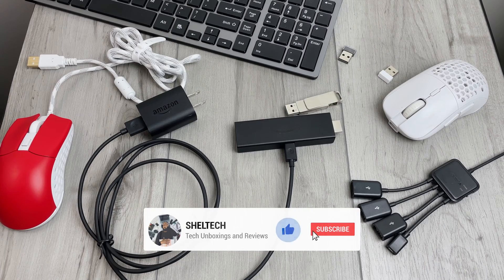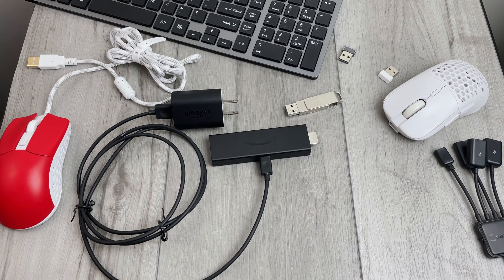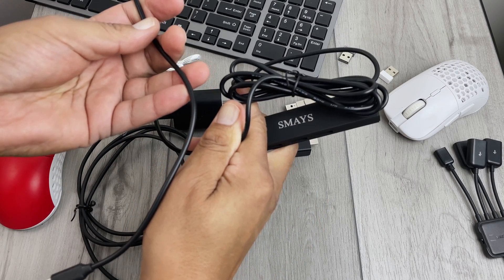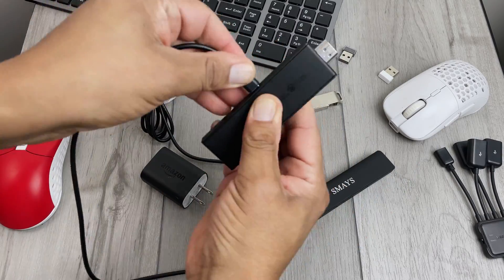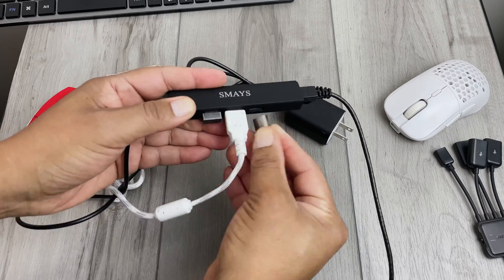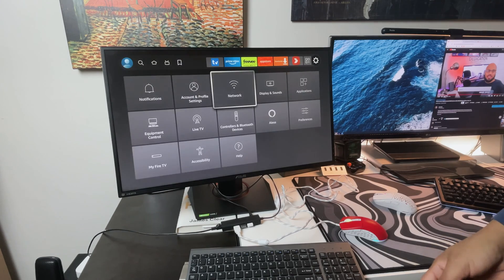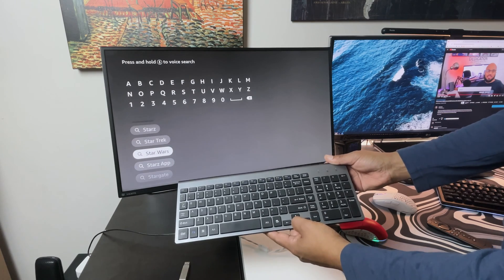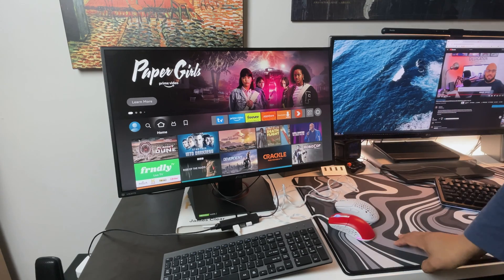Connect USB devices and Ethernet to your AMAZON Fire TV Stick!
How to use a Keyboard and USB Devices with AMAZON Fire Stick 4K or Fire TV. If you want to turn that Amazon Fire TV stick into a powerhouse mini PC add a micro USB hub and improve your experience with faster devices like a keyboard, mouse and added storage. Also if you  don't have stable WIFI connect your fire TV device to Ethernet.

🛒USB OTG Cable Hub LAN Ethernet Adapter
🛒OTG Micro USB Hub Adapter with micro USB power
🛒Logitech K400 Wireless Keyboard
🛒Amazon FireTV stick 4k
🛒Amazon Fire TV Stick 4K Max